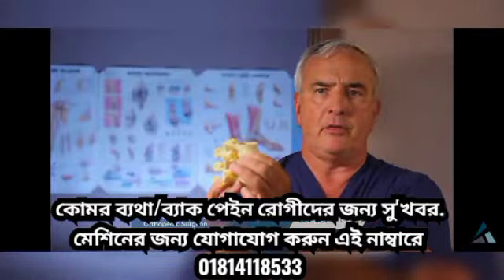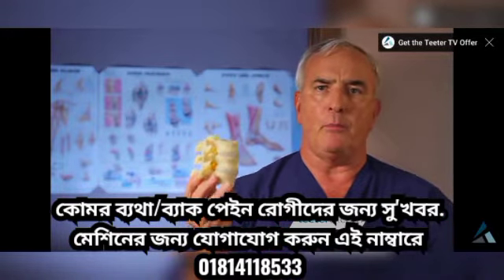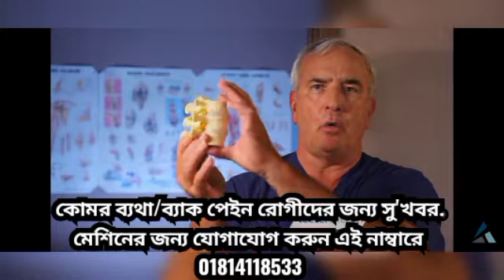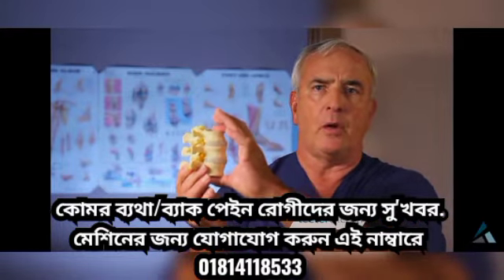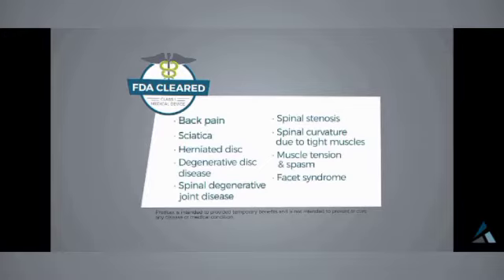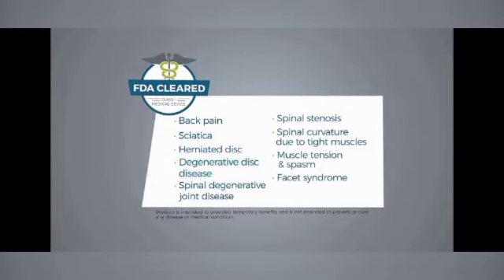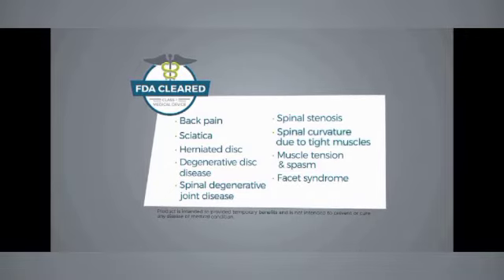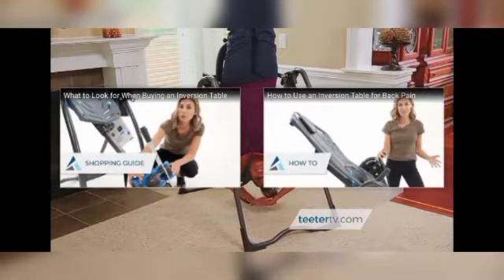কোমর ব্যথা/ব্যাক পেইন রোগীদের জন্য সু'খবর. Inversion Table Available in Bangladesh.01814118533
কোমর ব্যথা/ব্যাক পেইন রোগীদের জন্য সু'খবর.
Inversion Table Available in Bangladesh. Inversion Table in Dhaka.
Back Pain Relief Machine.
The Benefits of Inversion Table
Rehydrate discs.
Sciatica Nerve Pain Relief.
Reduce nerve pressure.
Realign the spine.
Relax tense muscles. The benefits extend beyond just spinal health and pain relief though, also helping to:
Ease stress.
Improve joint health.
Increase flexibility.
Improve fitness & build core strength.
অর্ডার করতে নিচের এই নাম্বারে ফোন করুন অথবা ইনবক্স করবেন
Hoffman international Bd.